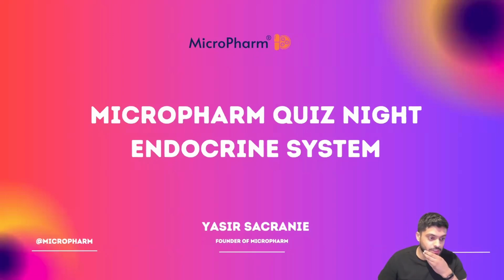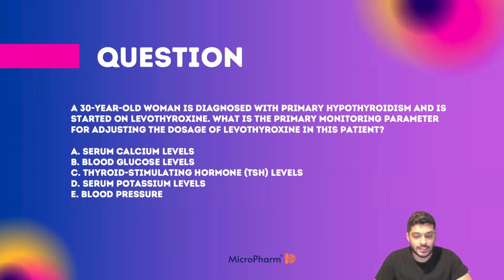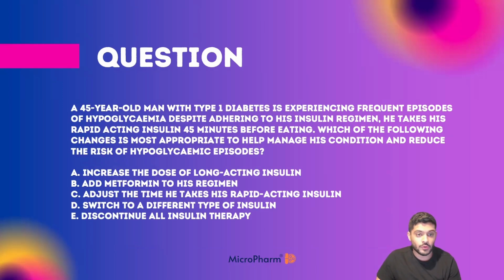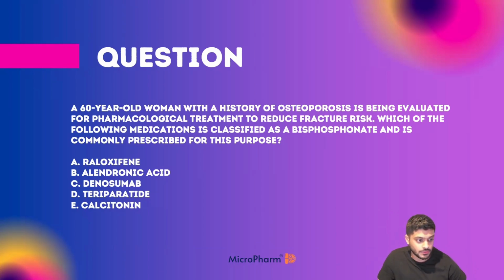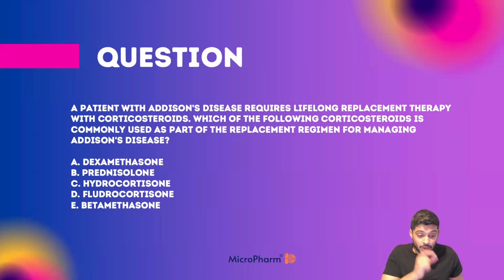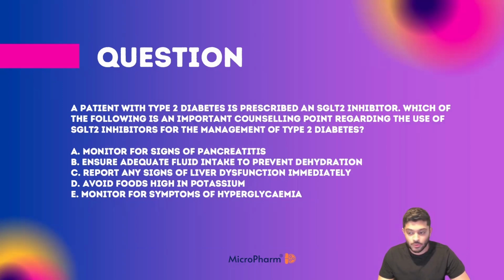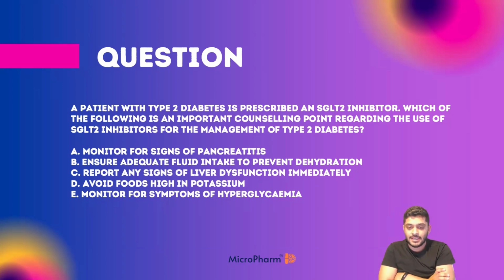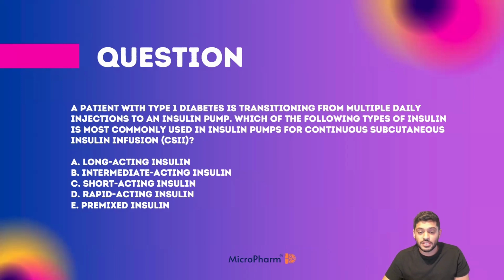MicroPharm GPhC Assessment Preparation Endocrine System Webinar